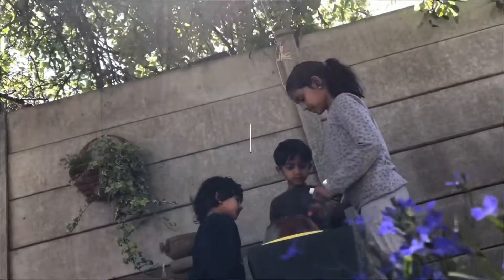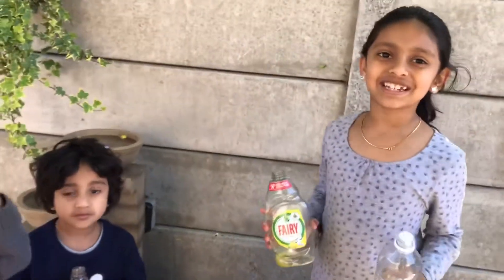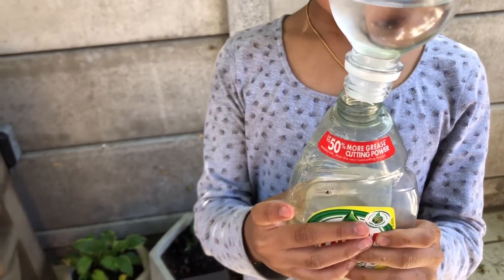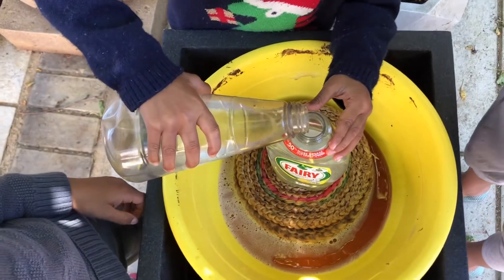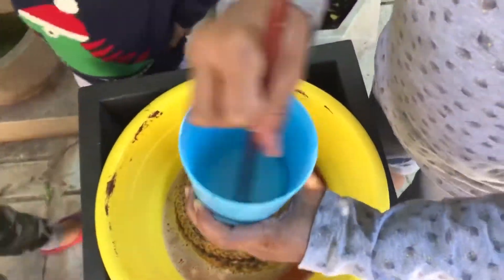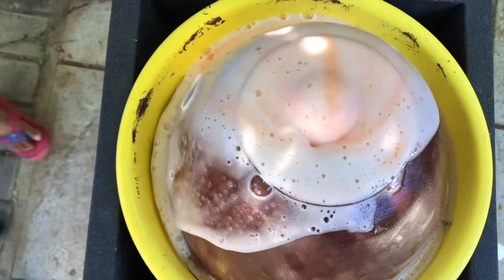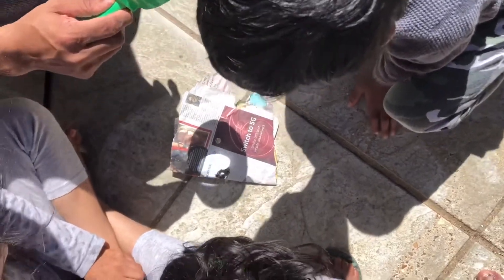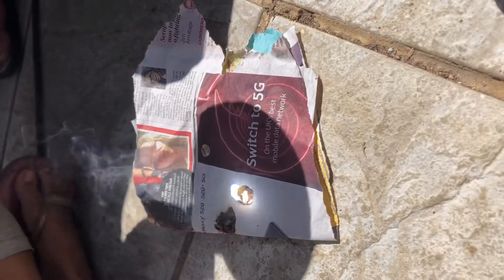Volcano science experiment | DIY science experiments for kids at home with Maryam.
How to do volcano experiment and burn a paper with a magnifying lens.